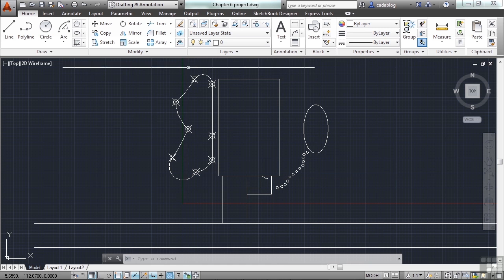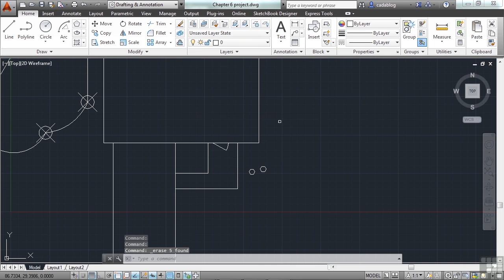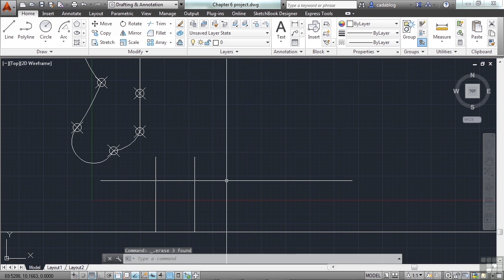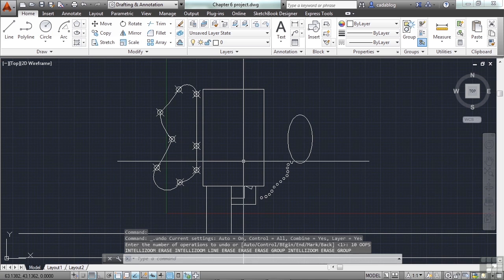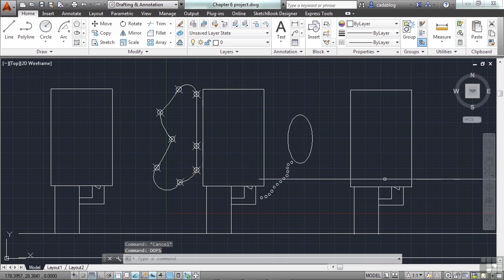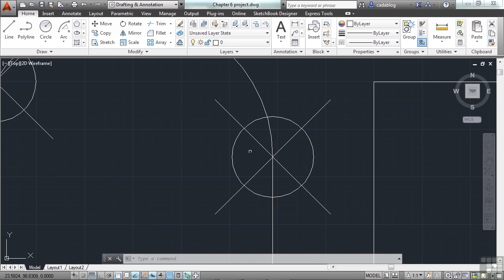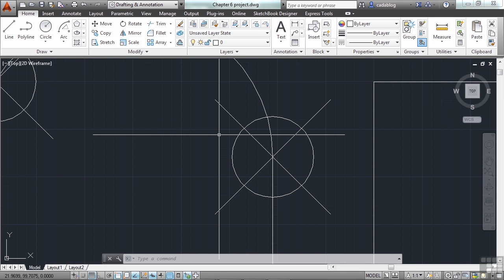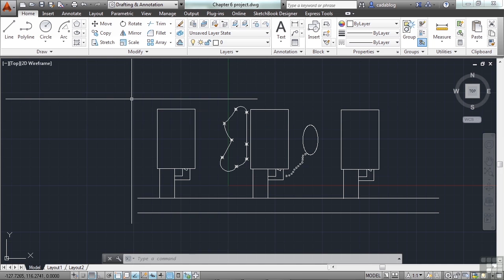AutoCAD Training 0602 Delete Duplicates